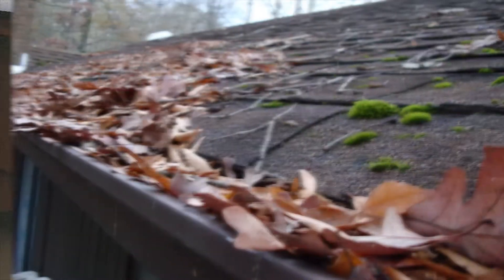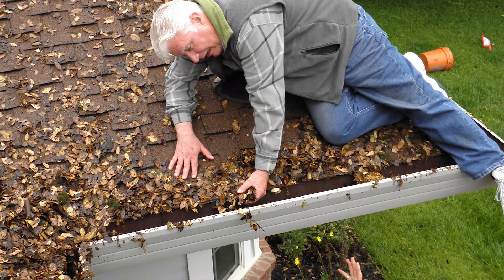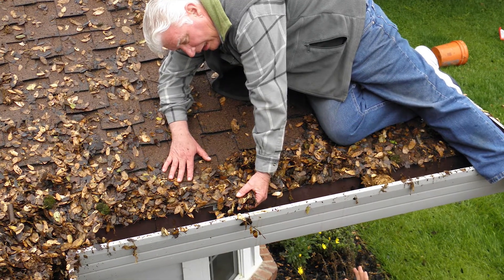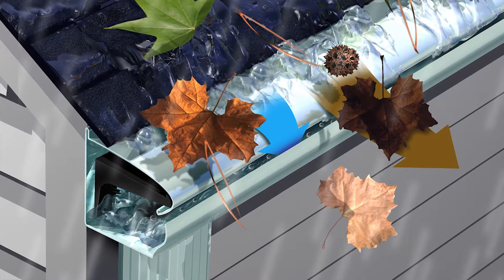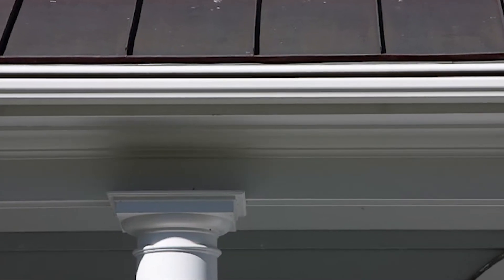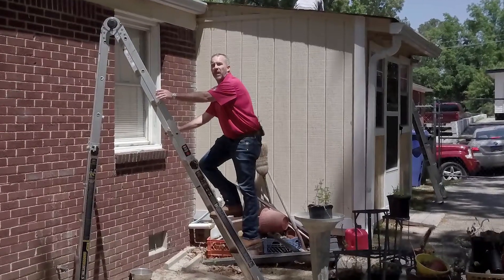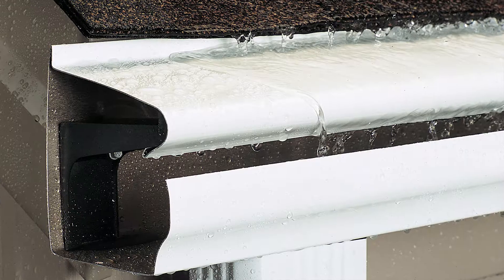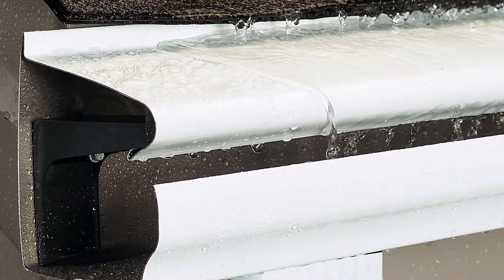QualityFirst Web LeafGuard